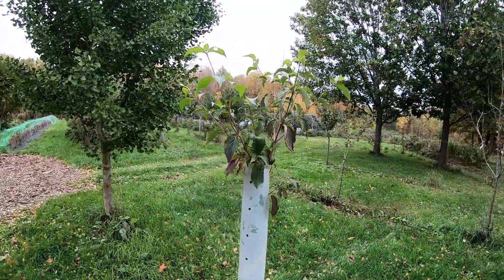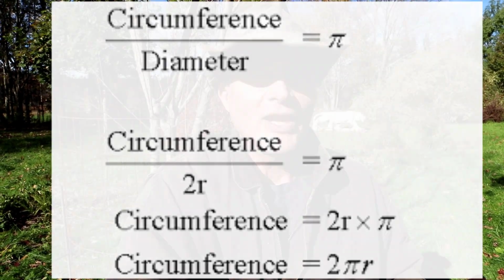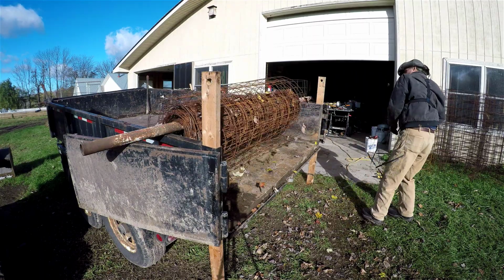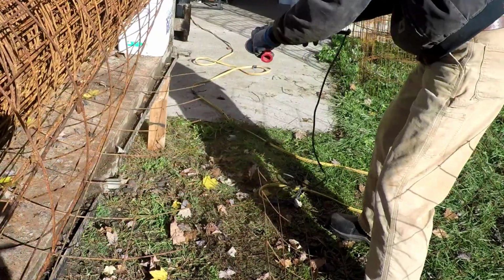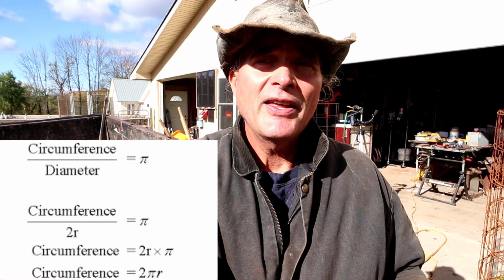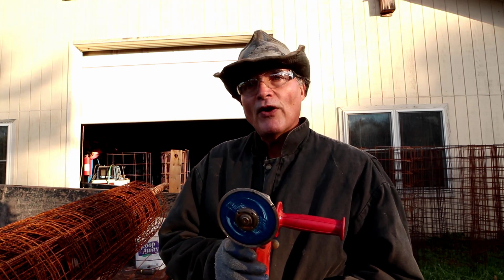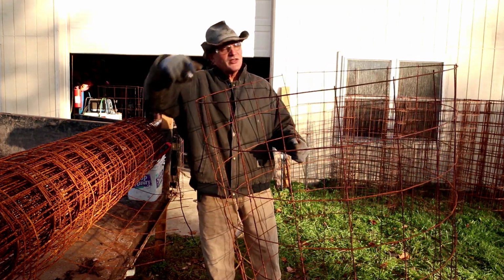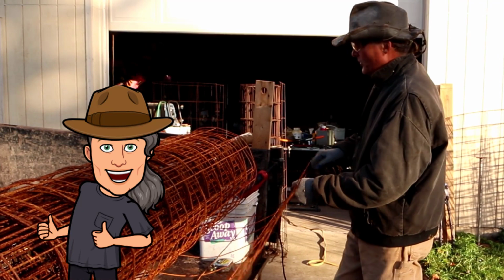How to build Tree Guards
In this video, I show how I create tree and berry bush guards to protect valuable fruit and nut producing plants in the food forests from deer, wildlife, and livestock.